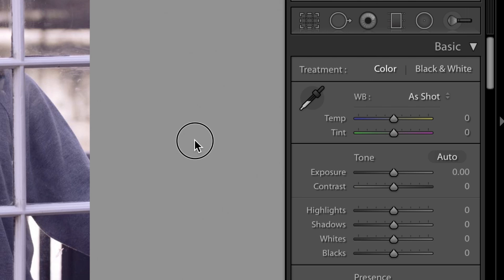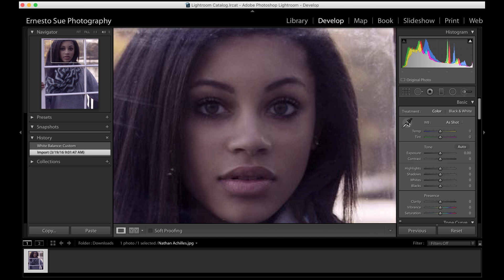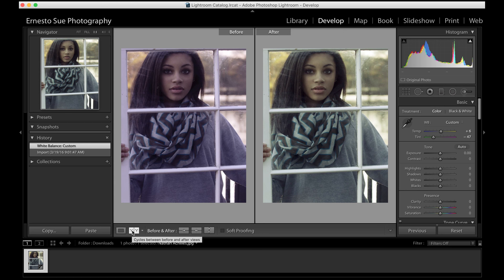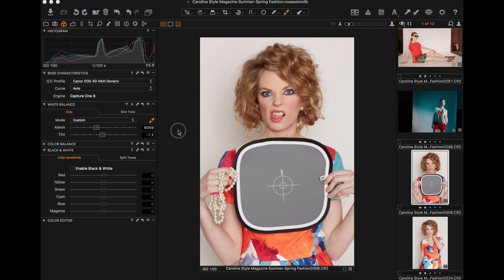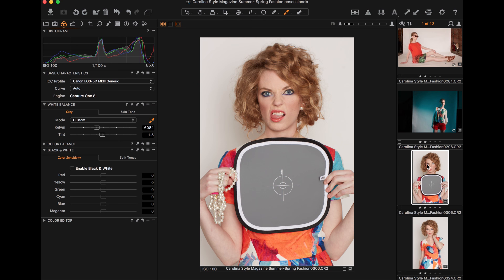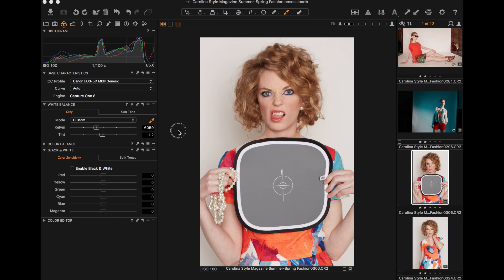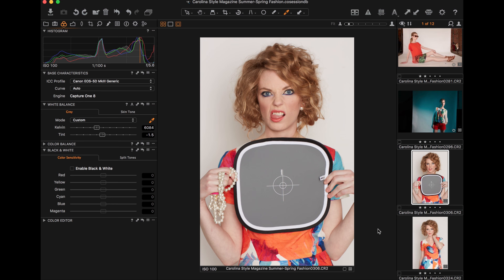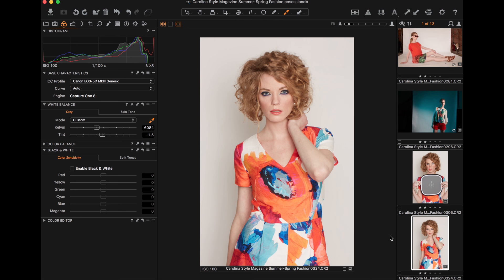How To Get Your White Balance Correct? | Video 1 of 2 | Critique 10